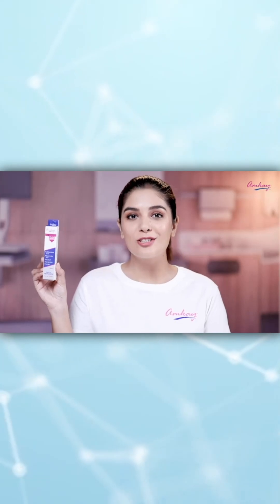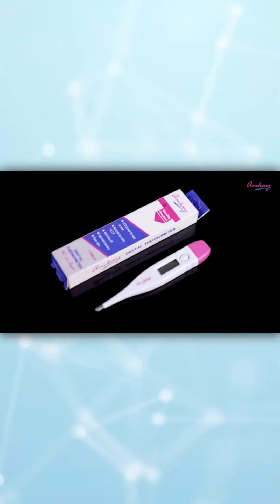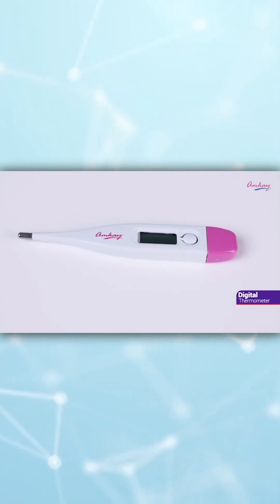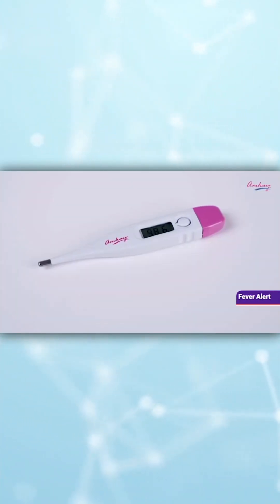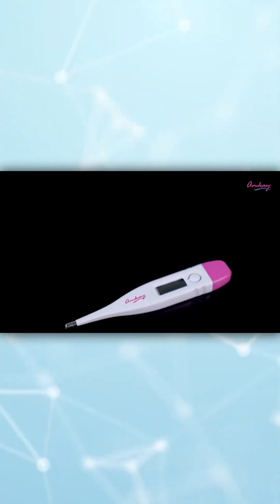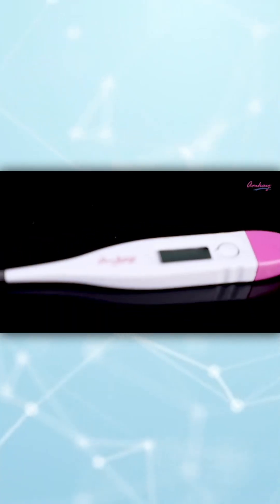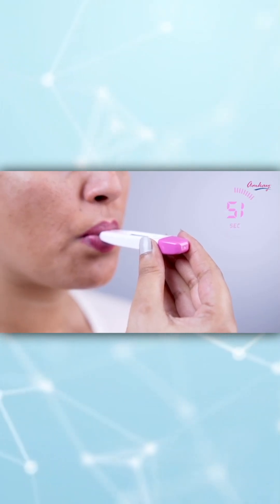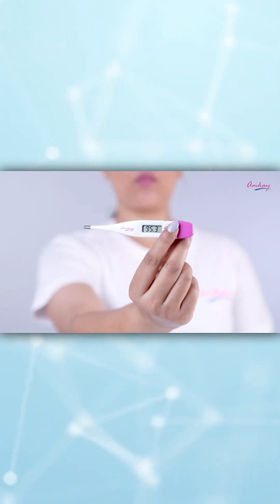Comprehensive Digital Thermometer with Advanced Features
The digital thermometer ensures precision with an accuracy of within 0.2°F, making it reliable for monitoring body temperature. It is equipped with a clear LCD screen that displays temperature readings in both Celsius and Fahrenheit. The device automatically powers down when not in use, conserving battery life for extended usability. It also remembers the last temperature reading, allowing for easy comparison and monitoring over time. Additionally, the thermometer alerts users with a signal when a fever is detected, providing timely information for health management.